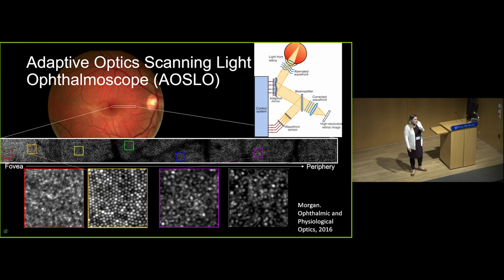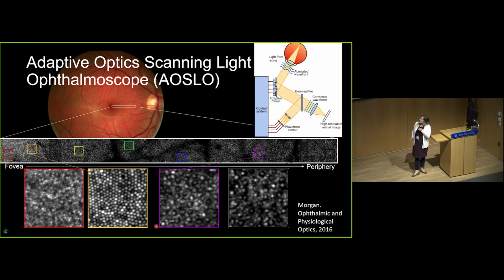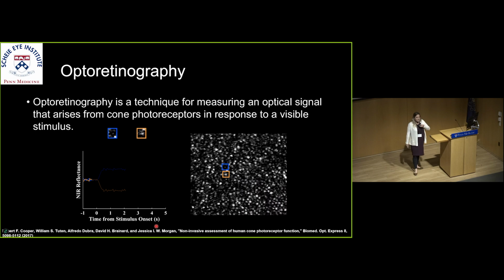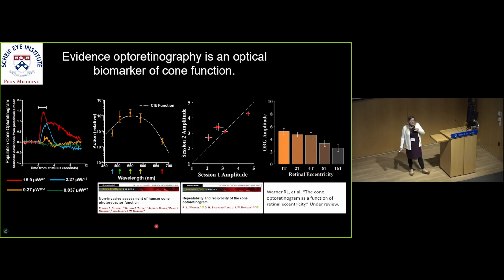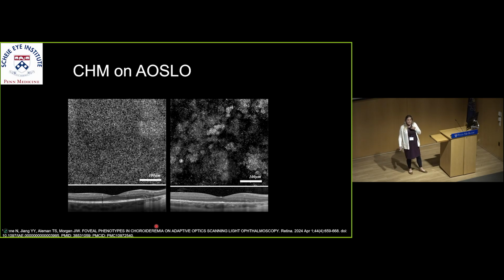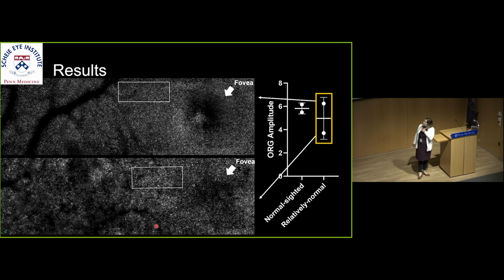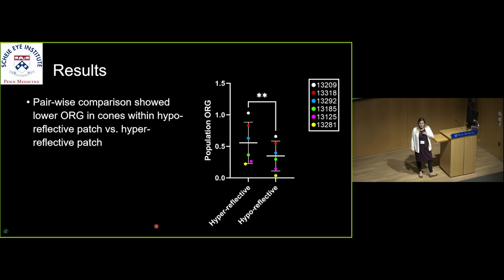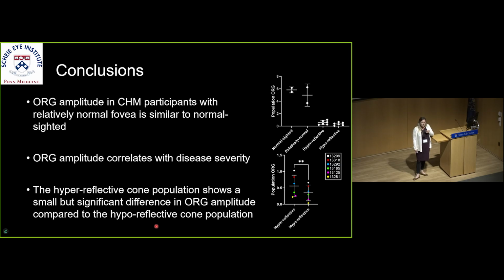Vision Science Symposium 2025: Jessica Morgan, PhD, Presents Optoretinography in Choroideremia